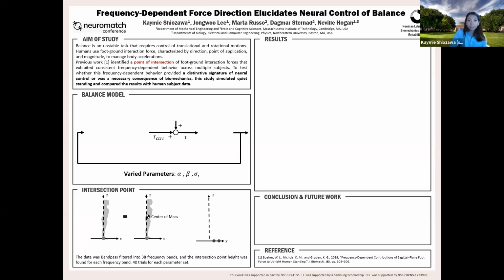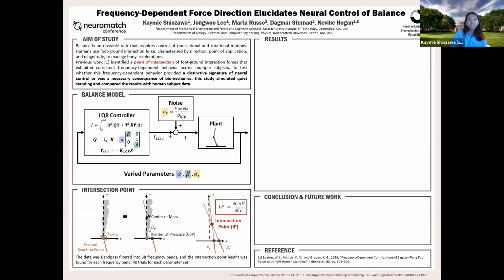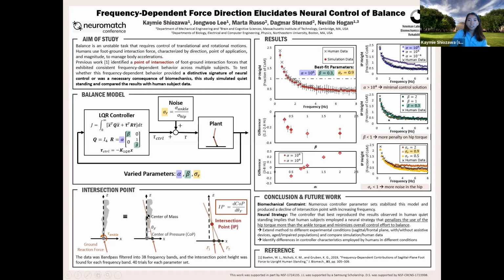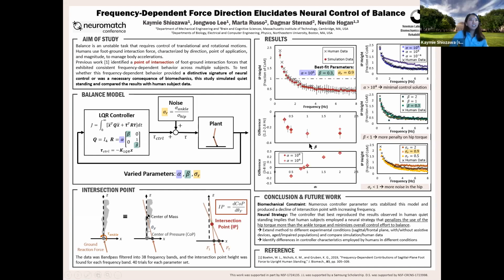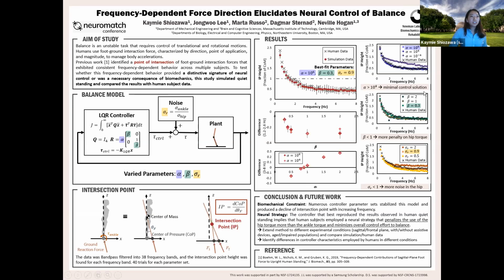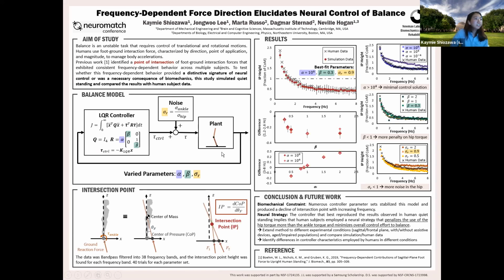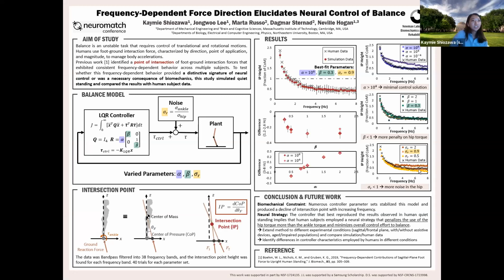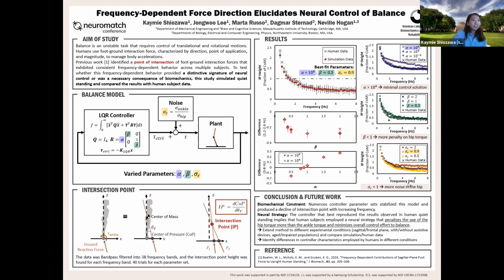Talk: Frequency-Dependent Force Direction Elucidates Neural Control of Balance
Speaker: Kaymie Shiozawa, Massachusetts Institute of Technology (grid.116068.8)
Title: Frequency-Dependent Force Direction Elucidates Neural Control of Balance
Emcee: Valentina Borghesani
Backend host: Siddharth Suresh

Summary: Balance is an unstable task that requires control of translational and rotational motions. Humans use foot-ground interaction force, characterized by direction, point of application, and magnitude, to manage body accelerations. Previous work identified a point of intersection of foot-ground interaction forces that exhibited consistent frequency-dependent behavior across multiple subjects. To test whether this frequency-dependent behavior provided a distinctive signature of neural control or was a necessary consequence of biomechanics, this study simulated quiet standing and compared the results with human subject data. If a standing human was modeled as a single inverted pendulum, no controller could reproduce the experimentally observed frequency-dependence of the intersection point. The simplest competent model that approximated a standing human was a double inverted pendulum with torque-actuated ankle and hip joints. It was stabilized by a linear feedback controller based on position and velocity errors of each joint. Numerous controller parameter sets could stabilize this model and produce a change in vertical position of the intersection point with increasing frequency; the observed decrease in height appears to reflect a biomechanical constraint. However, a controller that best reproduced the results observed in human standing used minimal effort and more ankle torque than hip torque. These observations imply that human subjects employed a neural strategy that prioritizes the use of the ankle torque and minimizes overall control effort to balance.